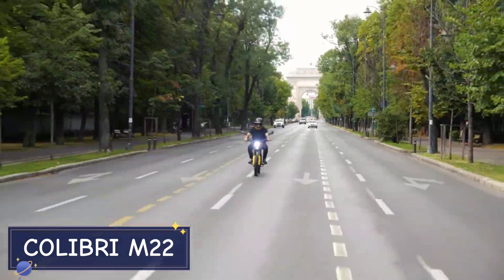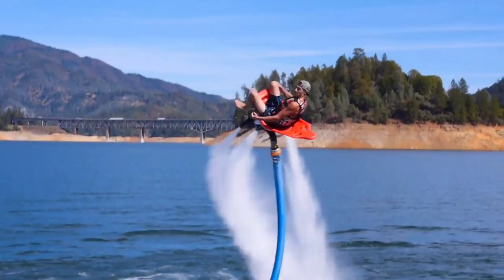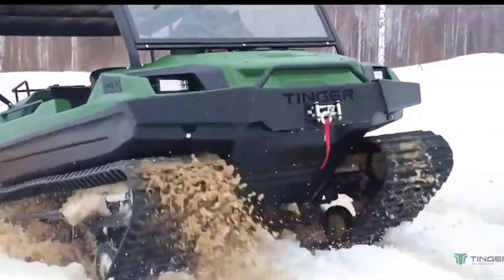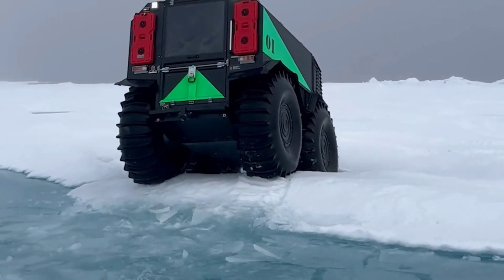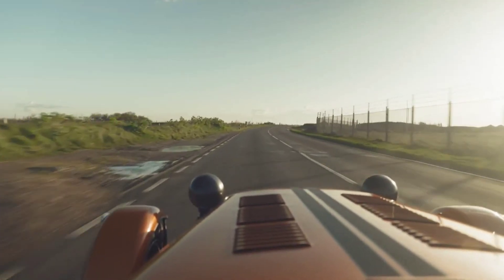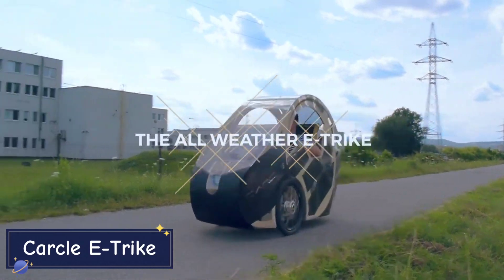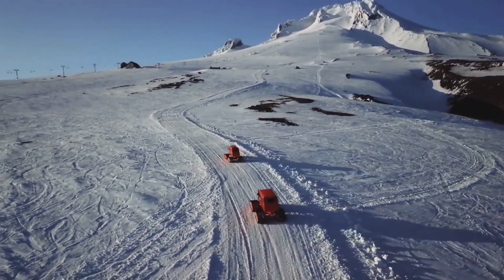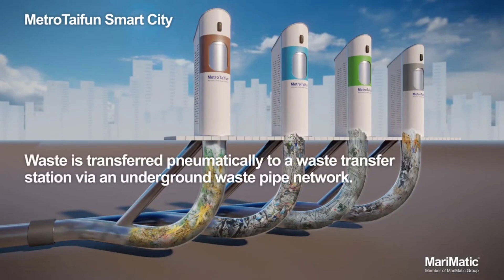MOST AMAZING INVENTIONS YOU MUST SEE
In this exciting episode, we dive deep into the world of innovation and creativity, showcasing the **Most Amazing Inventions You Must See**! From revolutionary gadgets to life-changing technologies, this video is a feast for the eyes and a treasure trove of inspiration. Whether you're a tech enthusiast, a curious learner, or simply someone who loves to marvel at human ingenuity, this video is tailored just for you!